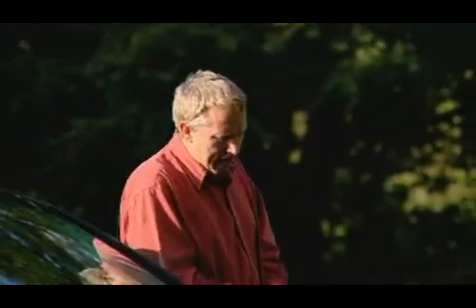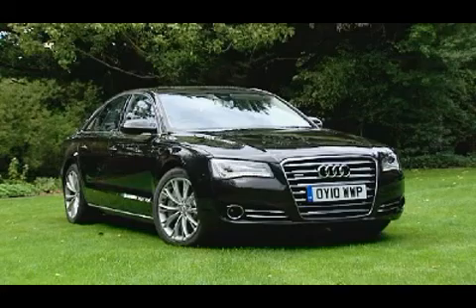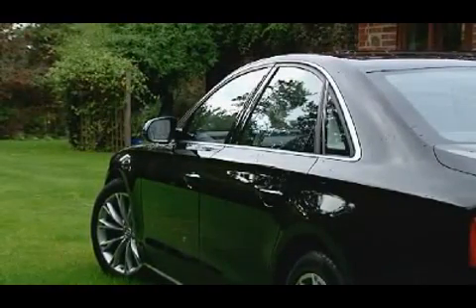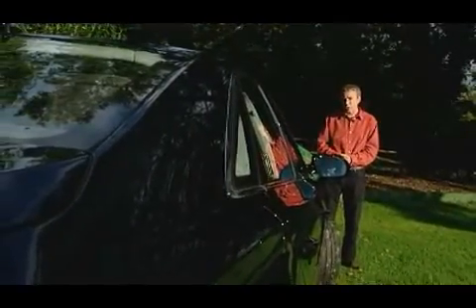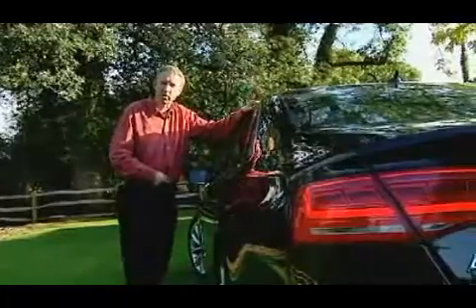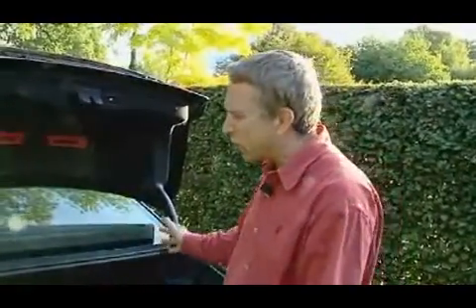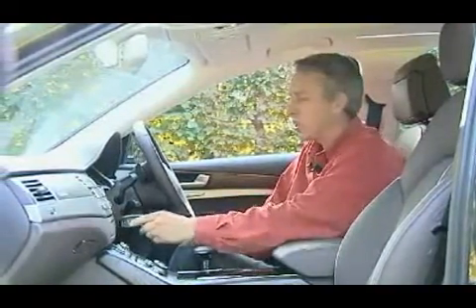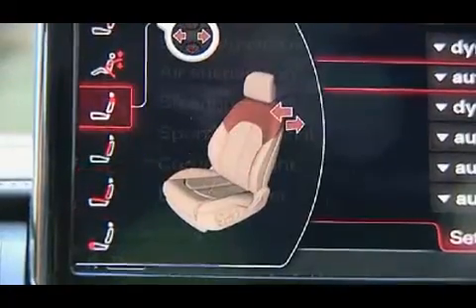Audi A8 Design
Audi A8 Design Review by Car & Driving for Inchcape Audi